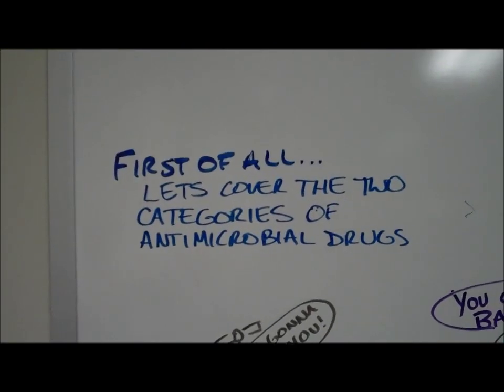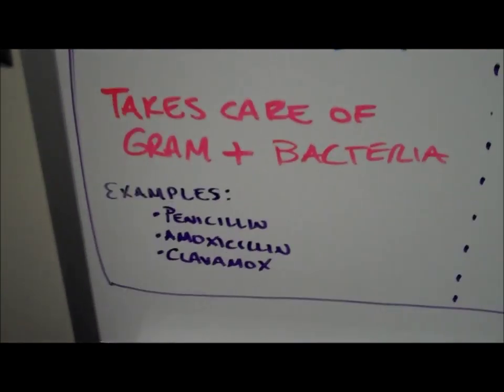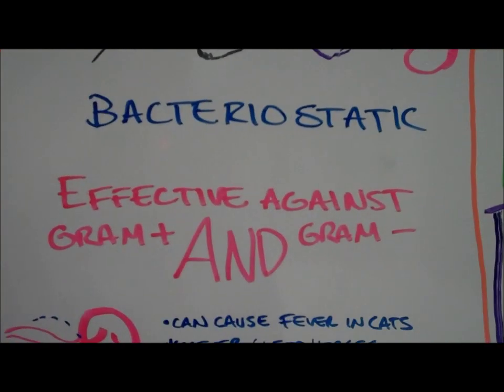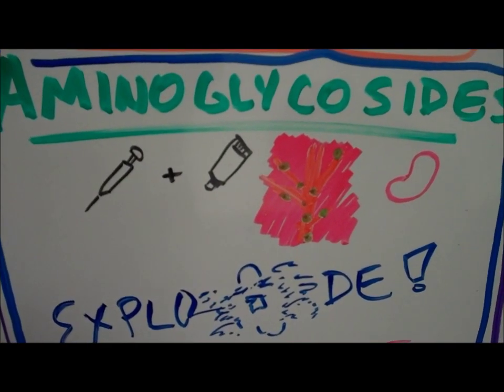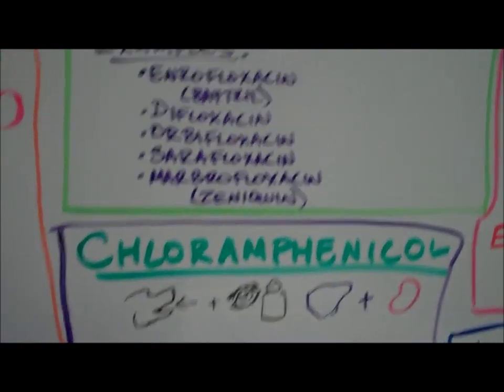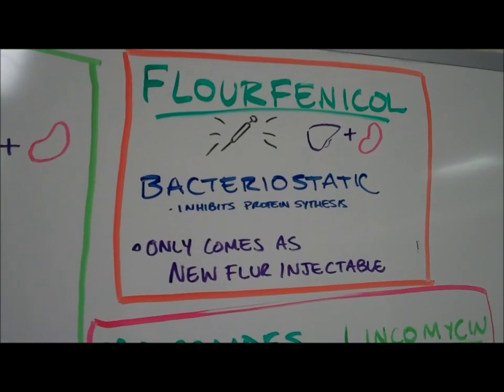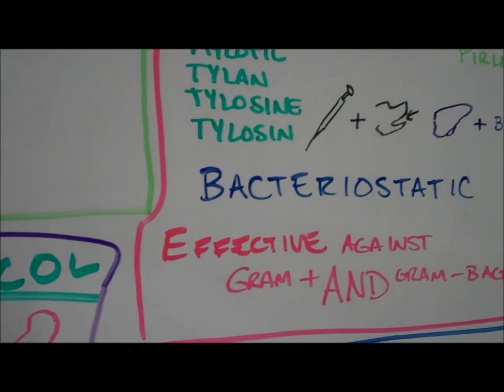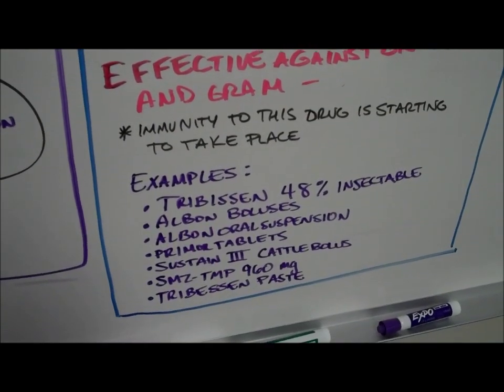Pharmacology Review Antimicrobials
For my class. Review for the VTNE about Antibiotics. This is just the general overview, this isn't all inclusive so don't expect a lot of it, just the general information on some of the things we need to pass boards.